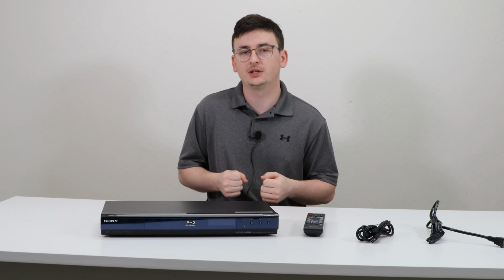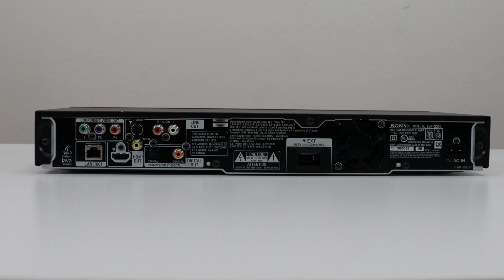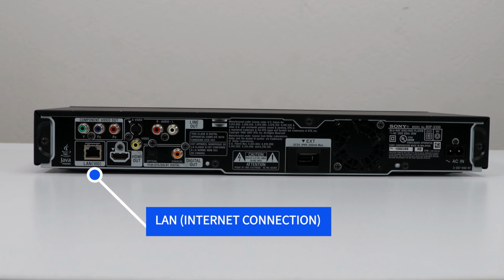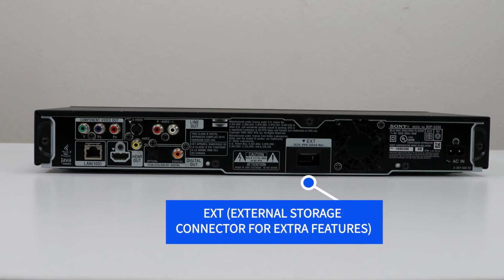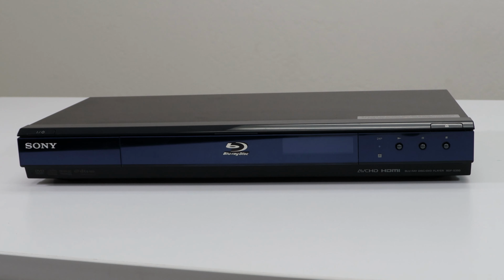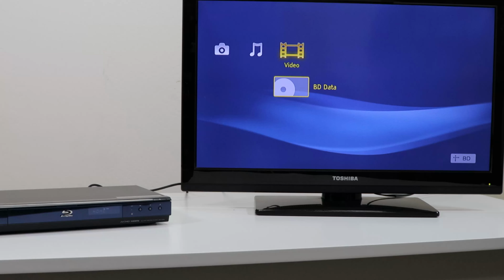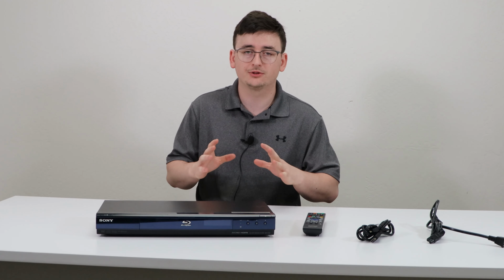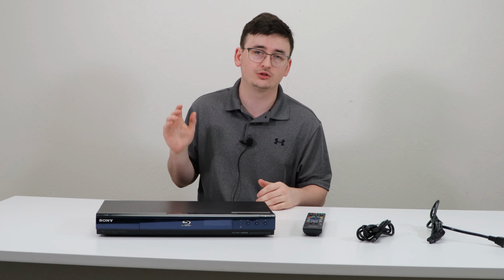WHAT IS THE BEST BLU-RAY PLAYER TO BUY TOP BLURAY/DVD PLAYER BUY IT SPENCERTIFIED - SONY BDP-S350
This Sony Blu-Ray player is the best one that you can buy anywhere.

Product Description:

This Blu-ray/DVD player is perfect for any setup. With its user friendly, sleek design it'll fit nice and look perfect in any home entertainment center while providing a great viewing and listening experience.

CONDITION-
Refurbished- Spencertified

SPENCERTIFIED - Fully Certified by Spencer

Cosmetic condition: Very good

The item will show some minor signs of wear.

Every function has been confirmed working. Worn belts have been replaced. All internal components have been cleaned.

INCLUDES-
Sony BDP-S350 Blu-Ray Disc/DVD Player
Factory Remote (RMT-B103A)
HDMI Cable
Batteries
Manual
FEATURES-
In-Movie features: Turn enhanced content on or off seamlessly from the remote with Bonus View picture-in-picture technology
BD-Live ready advanced interactivity: BD-Live enhances your Blu-ray experience with amazing new features delivered over the internet (upgradable to BD-Live)
HD audio: Surround sound designed specifically for High-Definition entertainment. Featuring Dolby TrueHD digital output and decoding, DTS-HD digital output via HDMI
BRAVIA Sync: Control compatible Sony components with the push of a single button
Light, simple, space saving
HDMi
Full functioned remote control